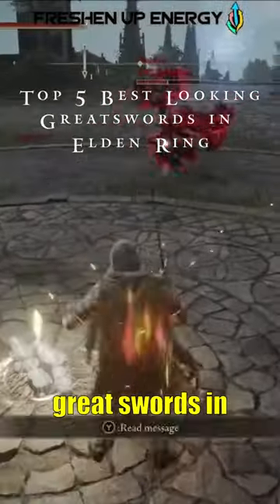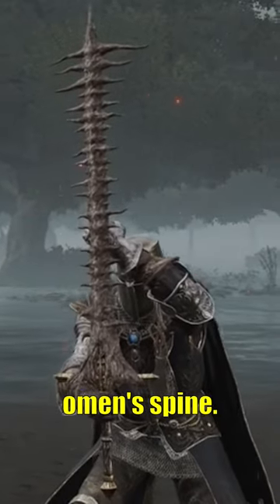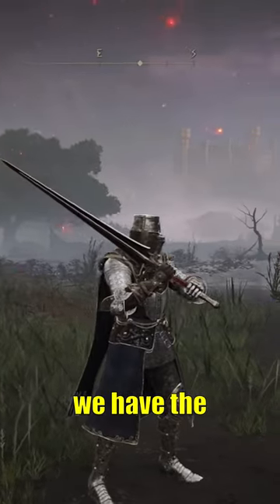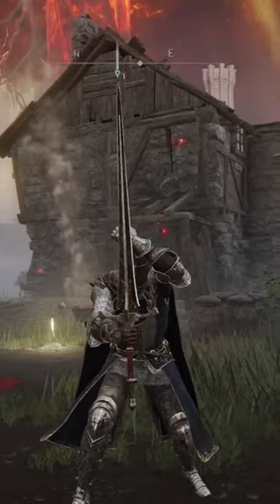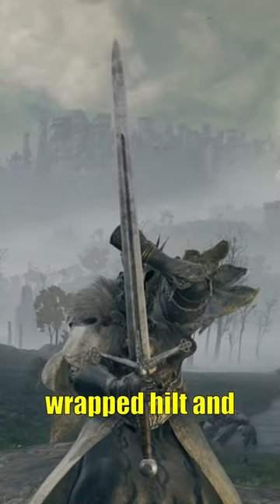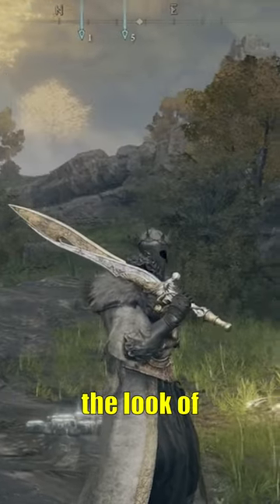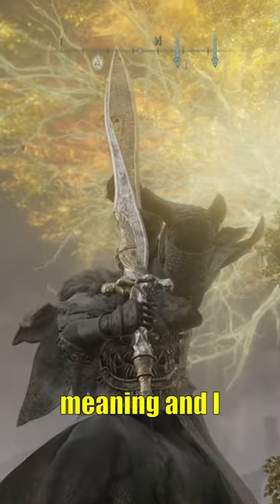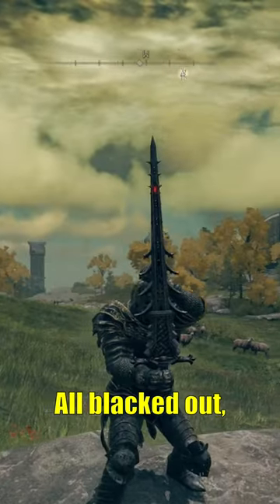Top 5 best looking Greatswords in Elden Ring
Here are my top 5 best looking greatswords in Elden Ring.